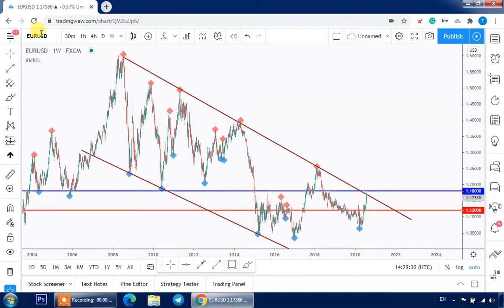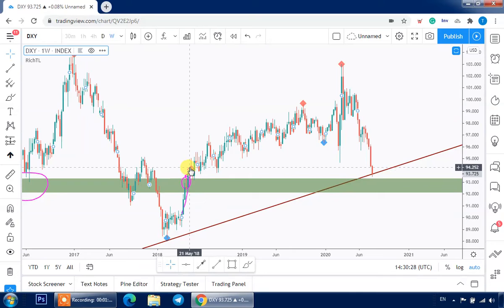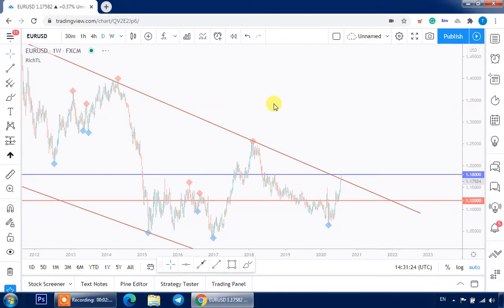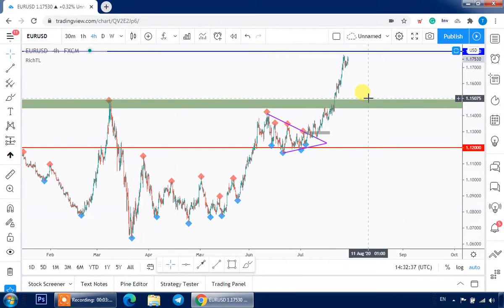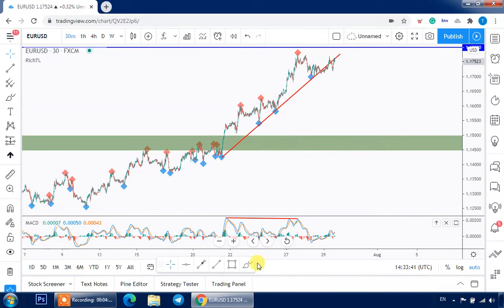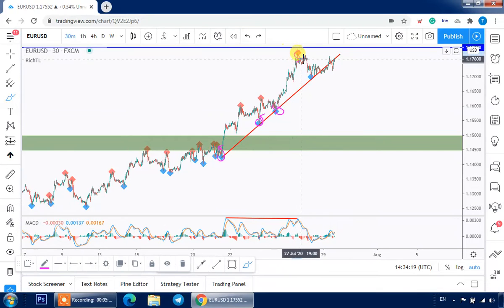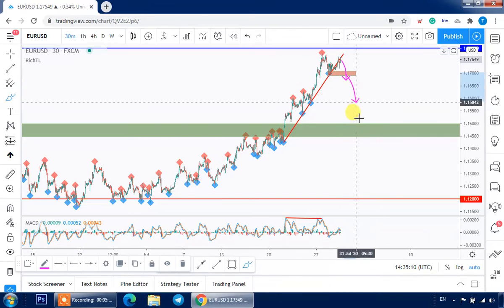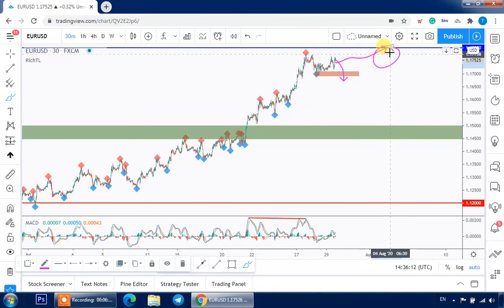EURUSD Detailed Top-Down Analysis (must watch)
EURUSD detailed Top-Down Analysis.

and also showing the relation between DXY and EURUSD and how we can use it for extra confirmation.